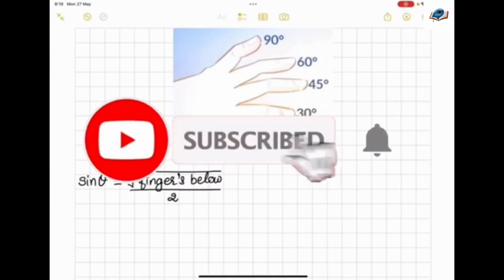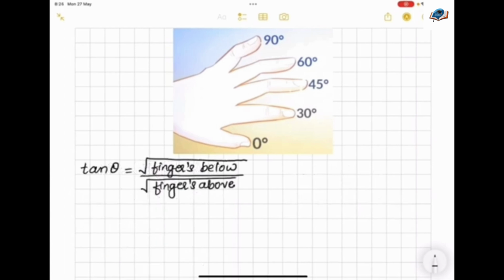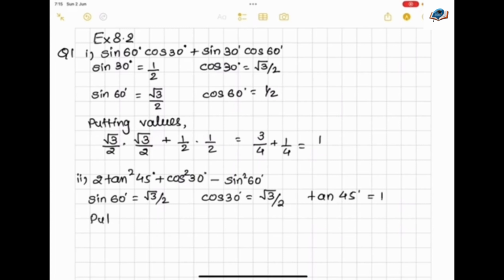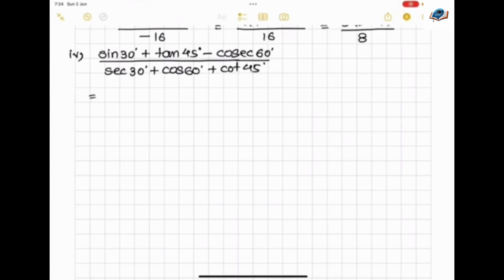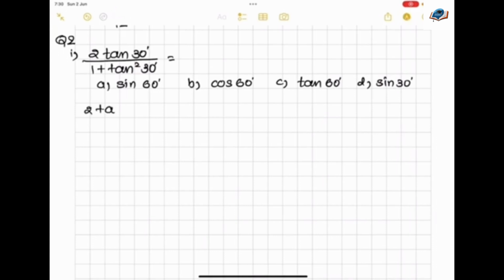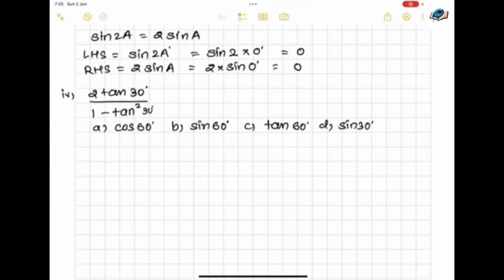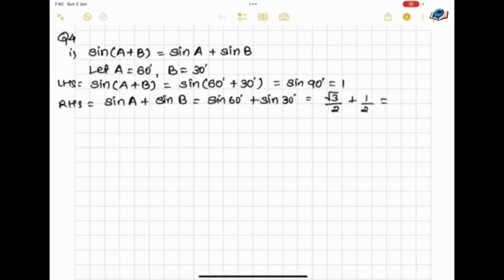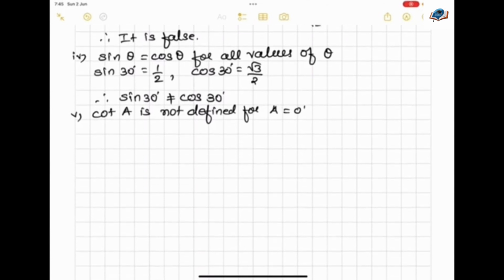CLASS 10 CHAPTER 8 INTRODUCTION TO TRIGONOMETRY PART 2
CLASS X CHAPTER 8 INTRODUCTION TO TRIGONOMETRY PART 2